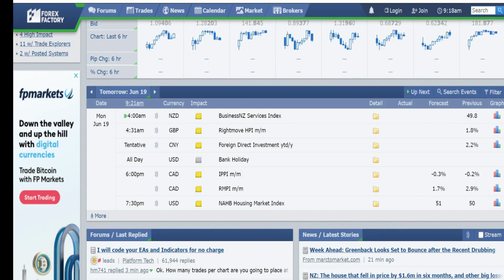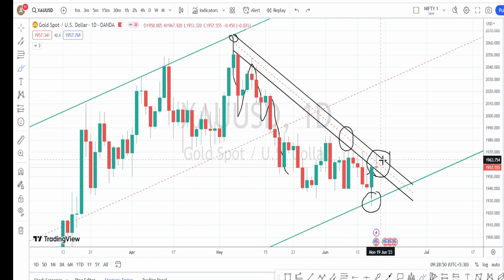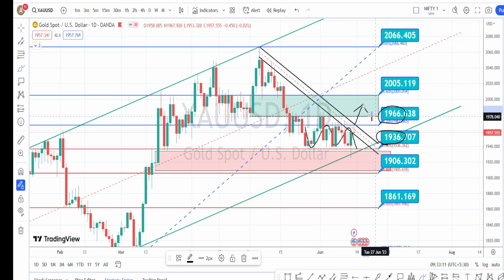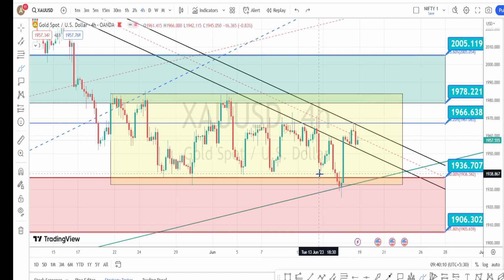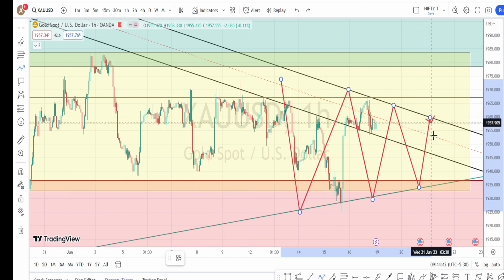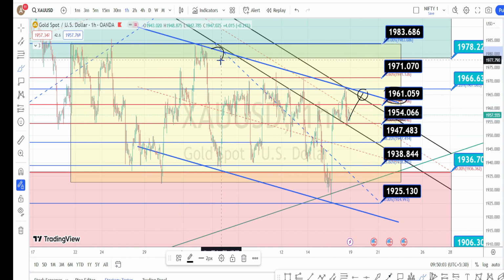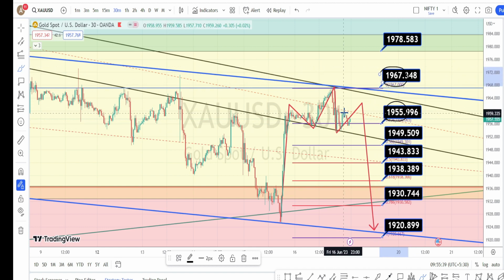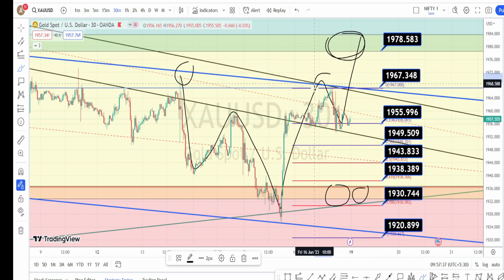XAUUSD 19 MON | GOLD Analysis today | chart trading strategy | XAUUSD call XAUUSD sell buy range